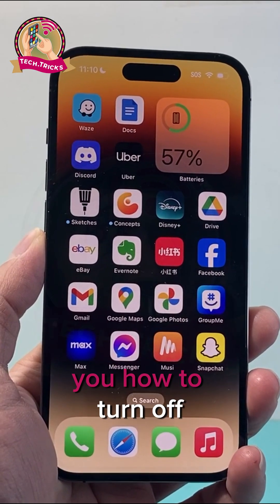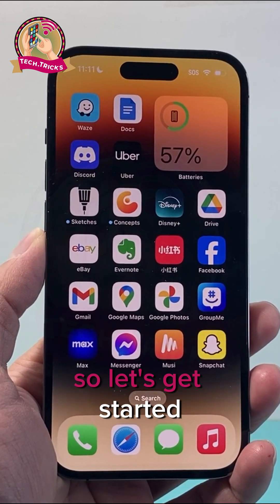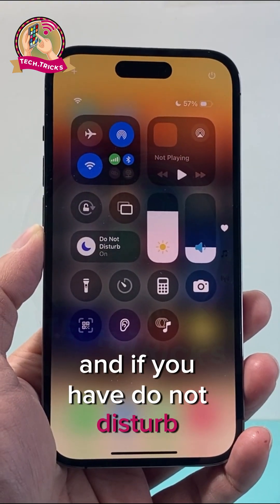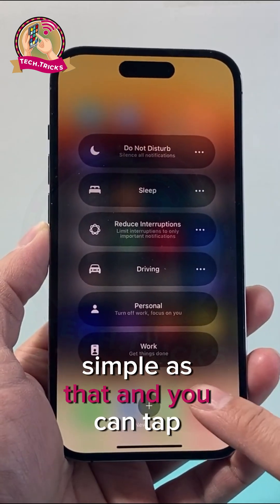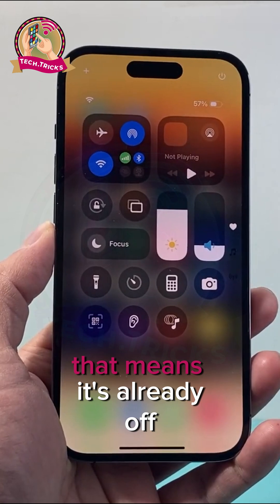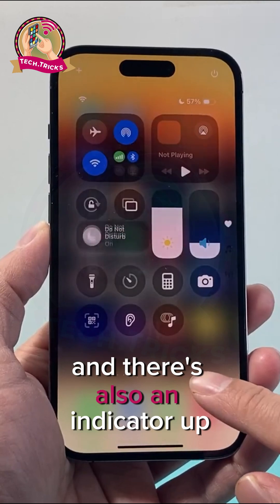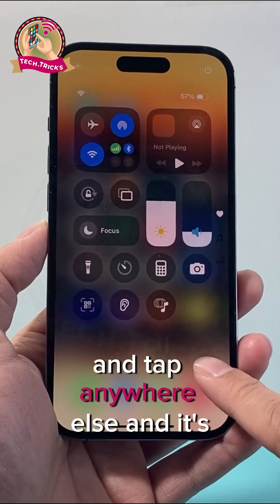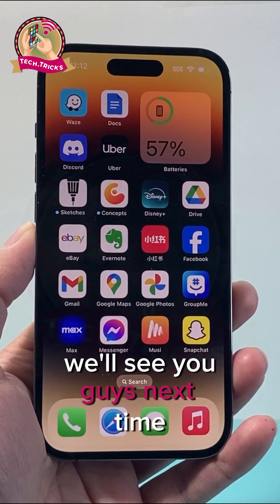📱 How to Turn Off Do Not Disturb on iPhone 14 Series! 🚀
Are you missing important calls & notifications? Here’s a quick tutorial on how to turn off Do Not Disturb on your iPhone 14, 14 Pro, 14 Plus, & 14 Pro Max! ✅

🔹 Step-by-Step Guide:
1️⃣ Swipe Down to Open Control Center ⬇️
2️⃣ Tap the Moon Icon 🌙 (if Do Not Disturb is ON)
3️⃣ Tap Again to Turn It OFF 🚀
4️⃣ You’re all set! Notifications are back ON! 🔔📲